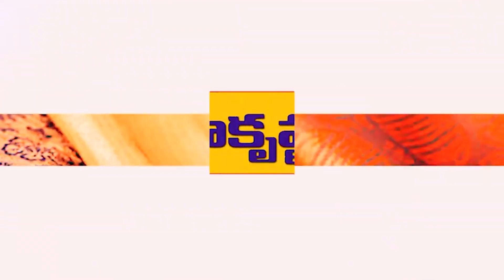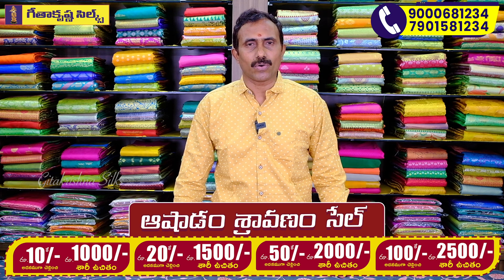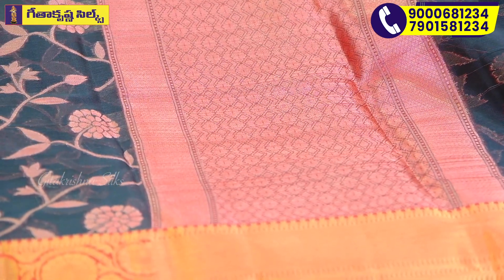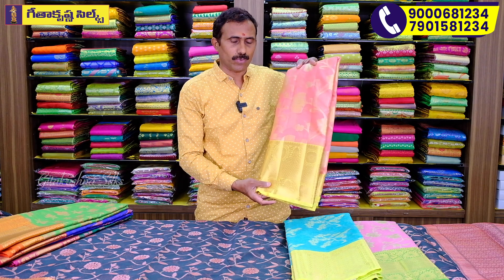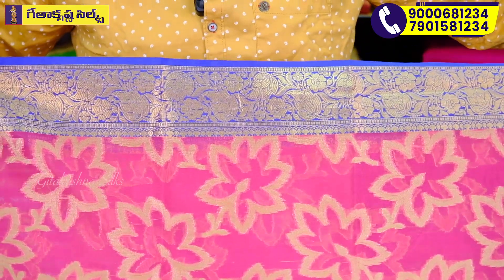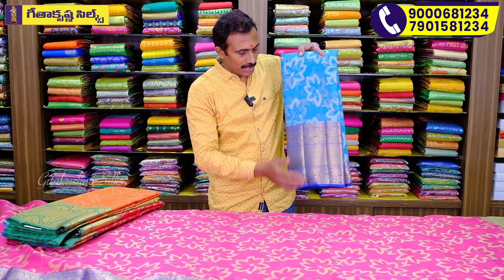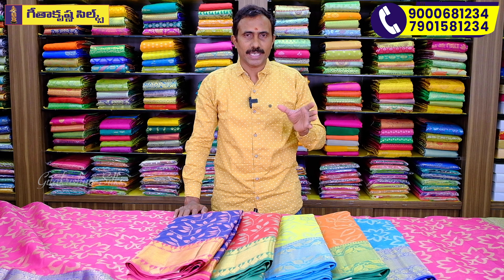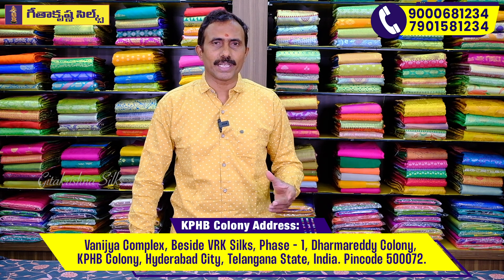Classic లుక్ ఇచ్చే అందమైన Tarangini Fancy Sarees కలెక్షన్స్ | Free Shipping తో 1 Saree కొరియర్